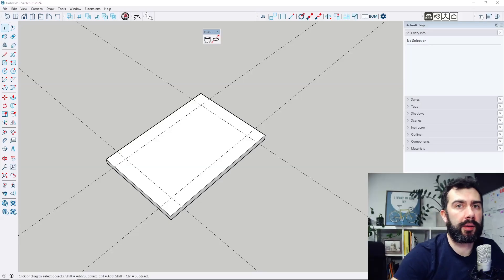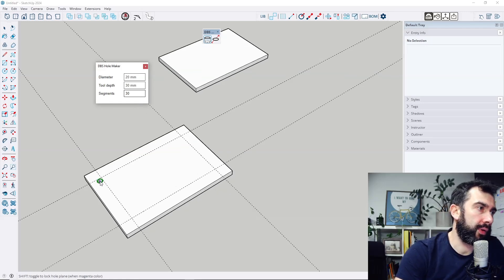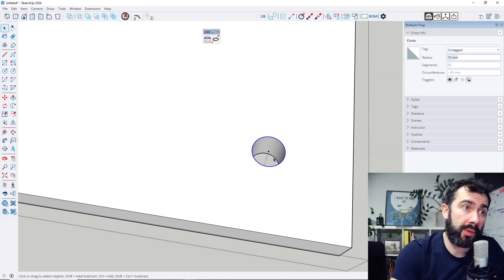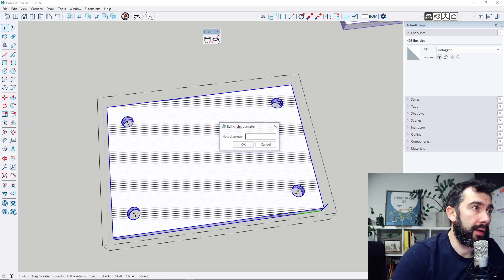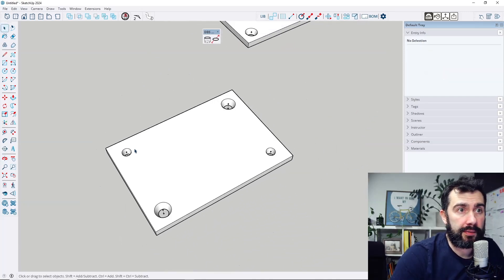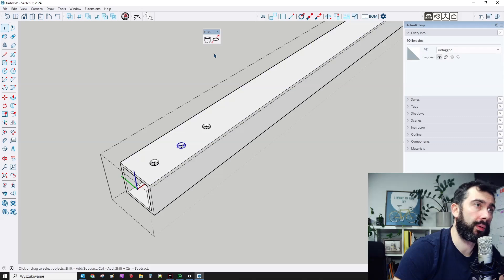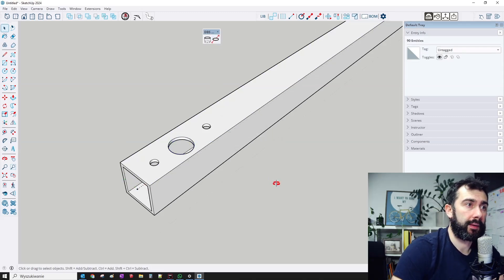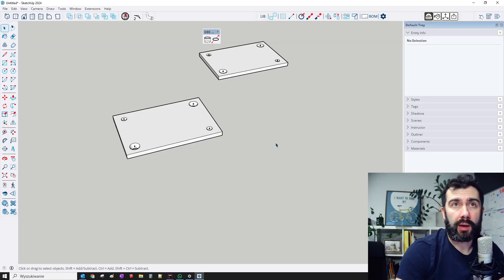How to make a hole in SketchUp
Hole Maker v1.3

This SketchUp plugin allows you to make holes in components.
It also makes it possible to edit holes in SketchUp!!!